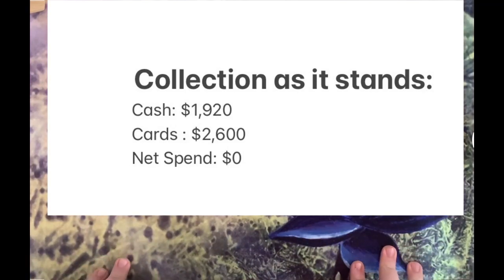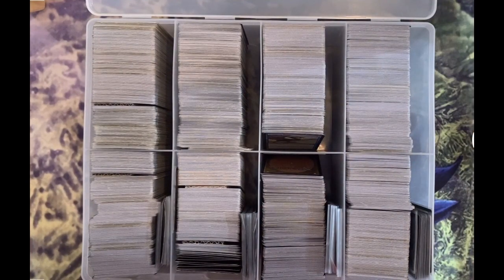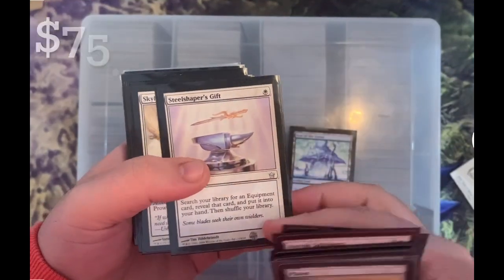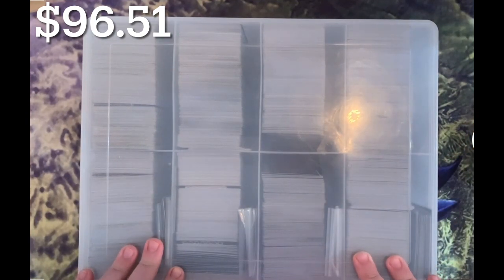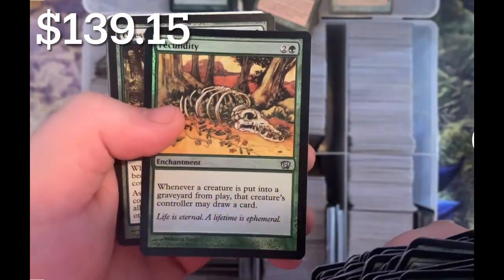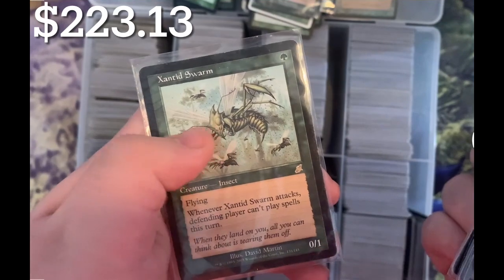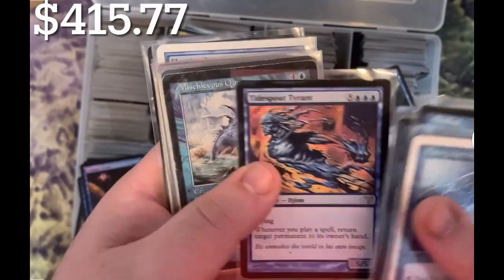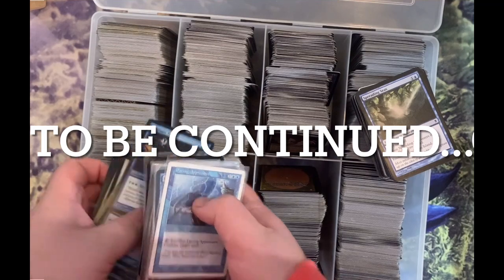LotusGrind - MTG Random Buy 16 - $250 8k Cards And a Lot of Piano 😆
Part 1 - then the Finale premieres tomorrow 31/07!

G'day guys, welcome back! Shout out to the new subscribers, hope you're all enjoying the journey! Here's another random buy I came across. Relax, and let’s see if we can grind out some value for our collection.

Reminder: cards above $0.99 are counted, taken off CK. Aussies often trade at CK1:1 given that our AUD is +30% lower (therefore trades often done at ~TCG Low-Mid in USD terms).

Reminder: the cumulative cash figure reflects my withdrawal of the seed capital of $30 from the first buy, so everything from here effectively has zero cost. From tiny acorns grow mighty oaks…